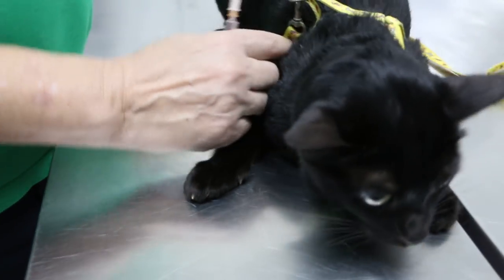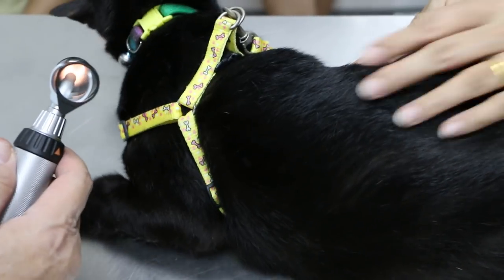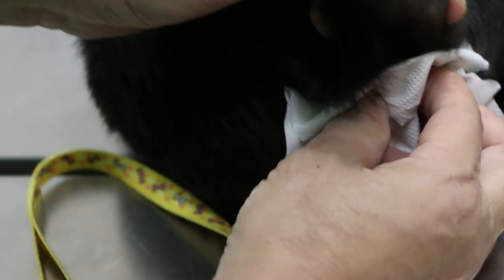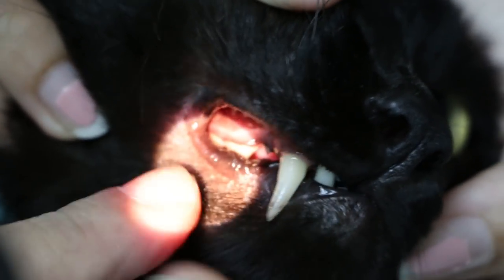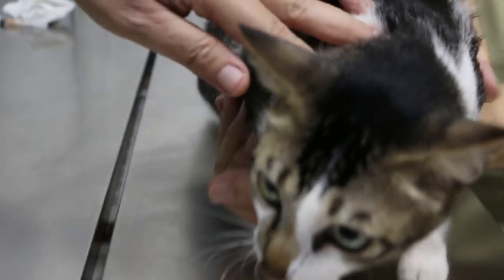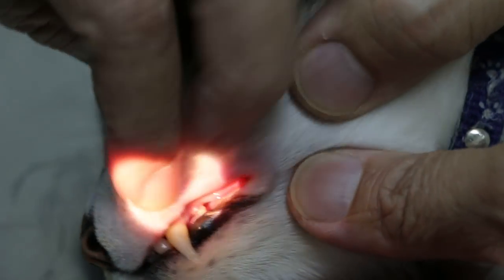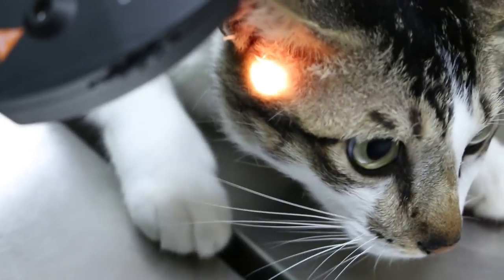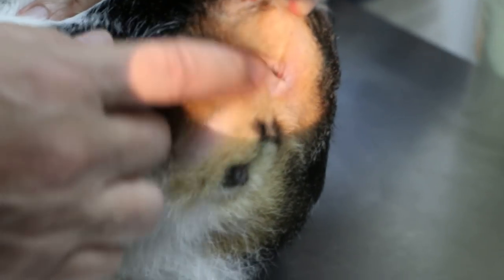Annual physical examination of 2 cats revealed ear infection and gingivitis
Nov 5, 2018 Monday
Annual vaccination of 2 cats. Health examination showed one cat has right ear pain and right flank hair loss.  Early detection leads to prevention of serious skin diseases.